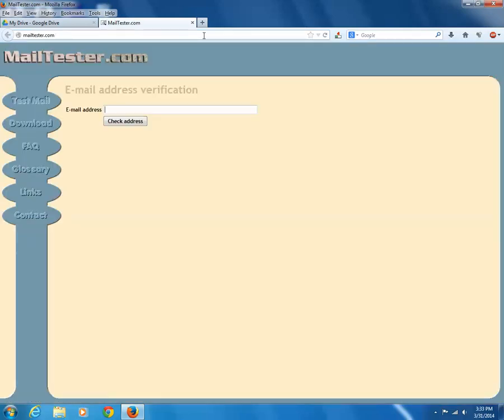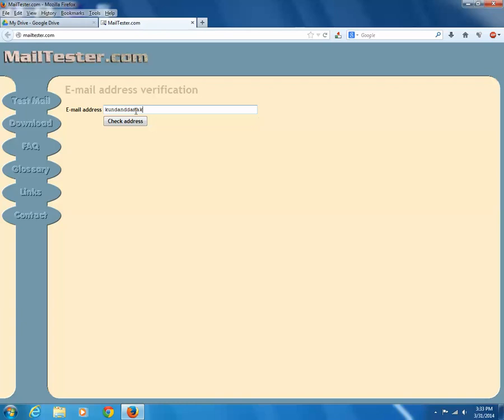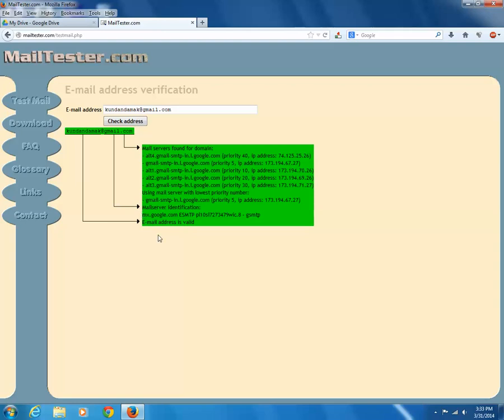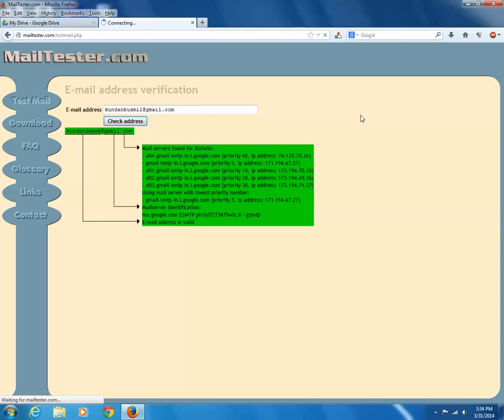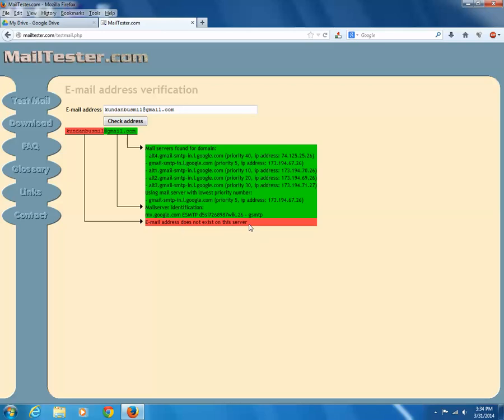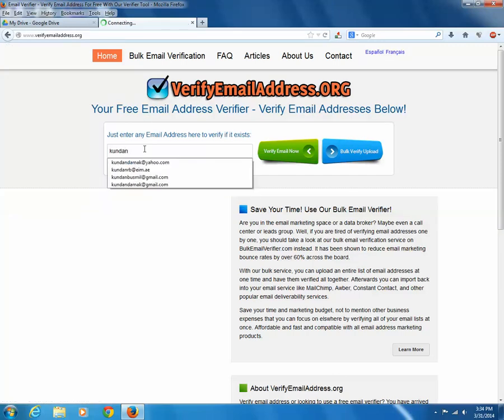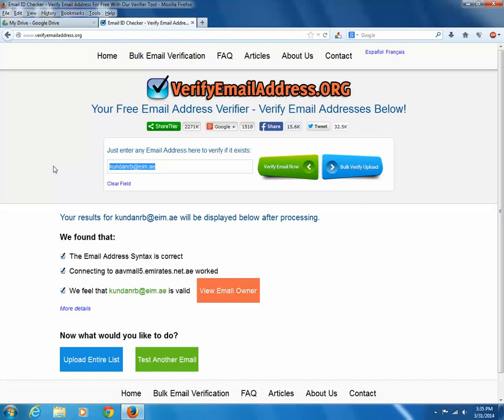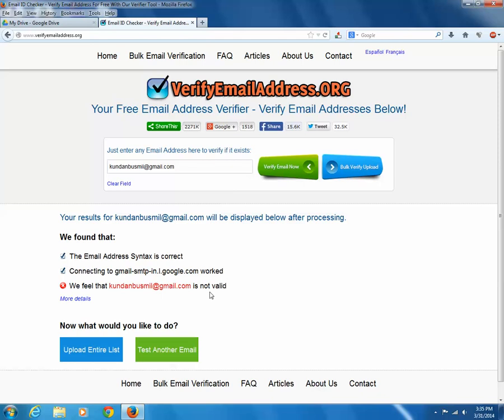You won't believe how easy it is to verify email address for its authenticity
So, you don't want to spend your time sending an email to the address which doesn't exists which may cost you both time and money.
In I will show you two such websits. one is and the other is
Now let us try another webiste